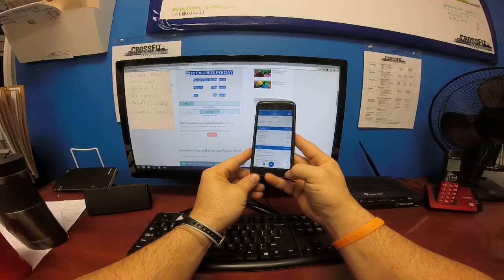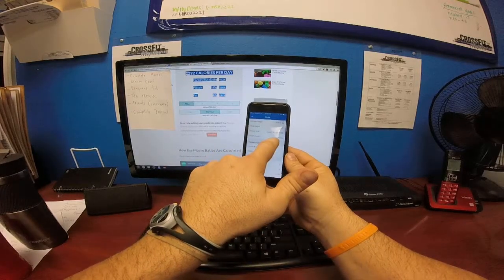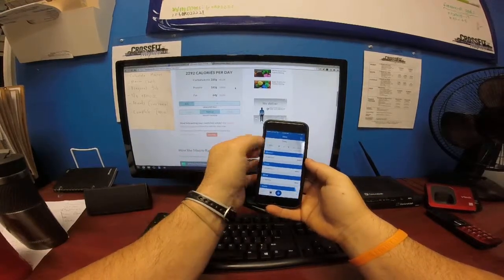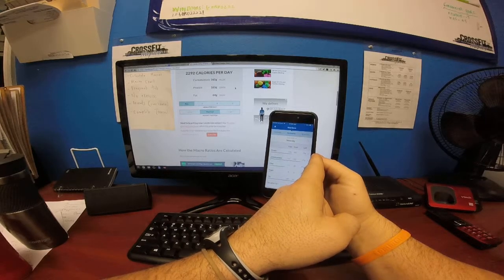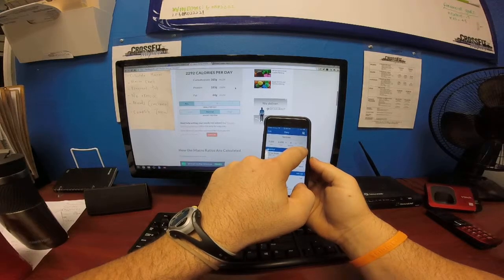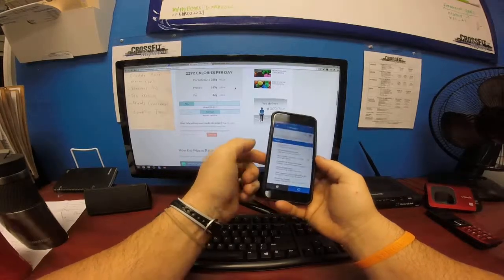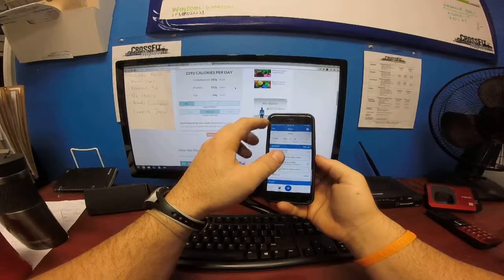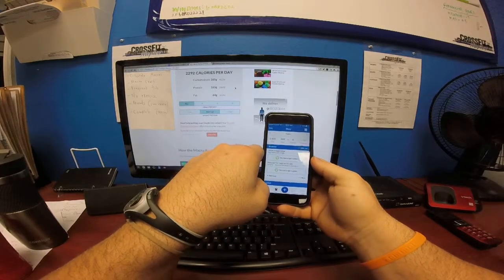Favorite Features on MyFitnessPal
This video includes:
-How to customize your cals and macros
-Not inputting exercise as it has already been calculated
-How to friend request "coachmario"
-Where to find the 'frequent' tab
-How to complete your journal/diary daily